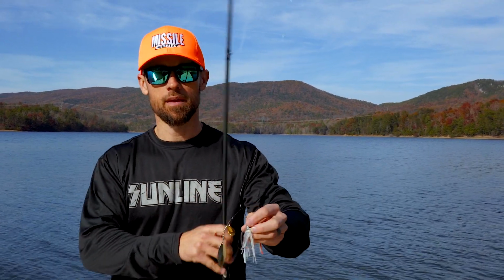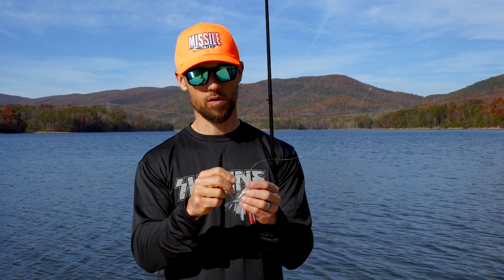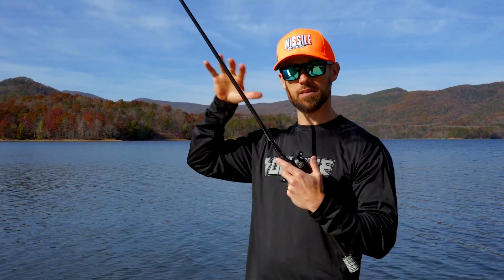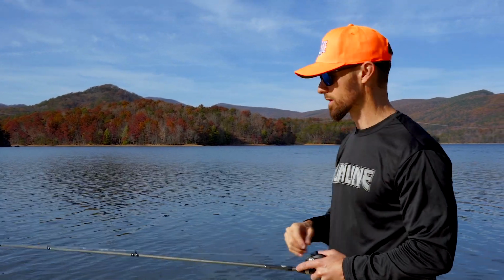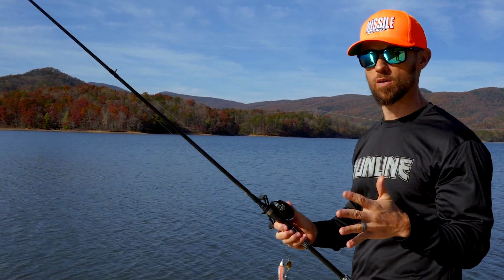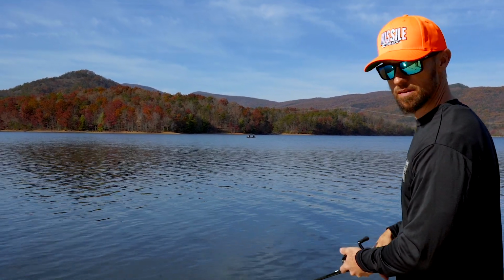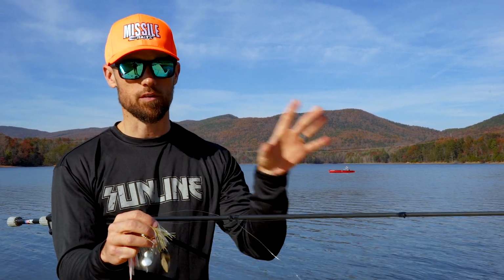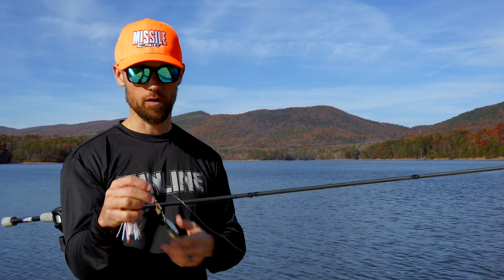HOW TO FISH A SPINNERBAIT - Basics of Bass Fishing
John Crews shows you the basics of how to fish a spinnerbait for bass fishing. Whether you are totally new to fishing or you are an experienced angler, you should be able to pick up some tips to catch more bass with the information in this how to video.